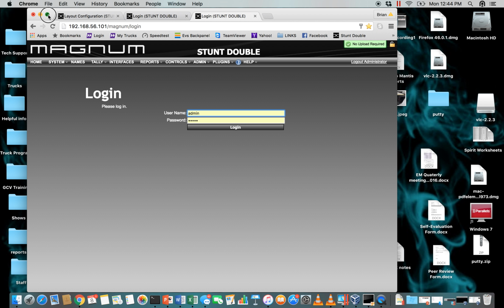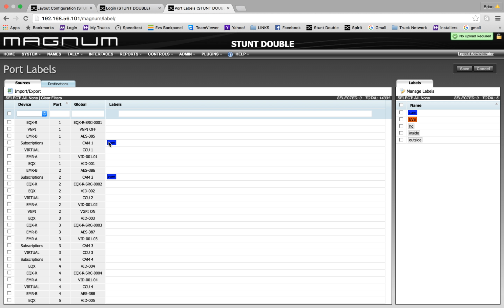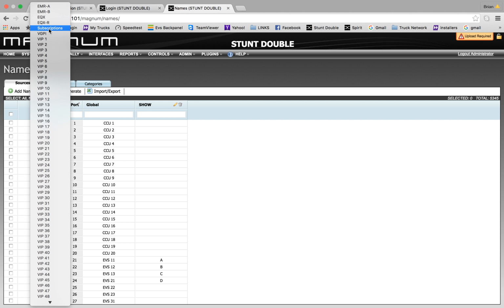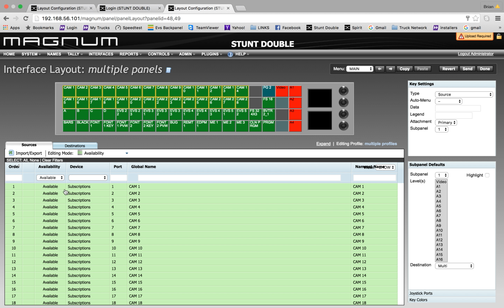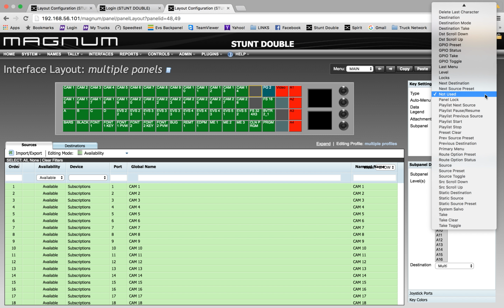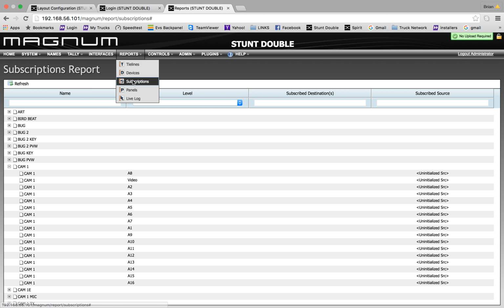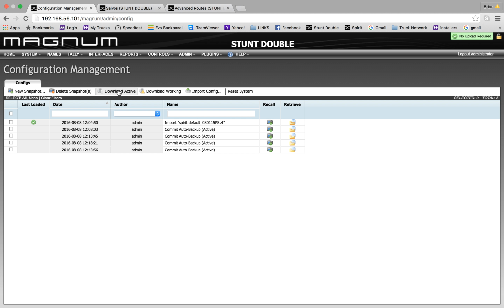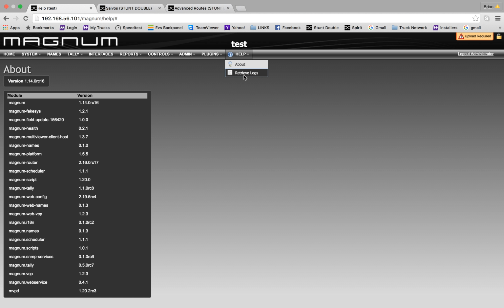basic overview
This is a quick overview of the menus in Magnum.